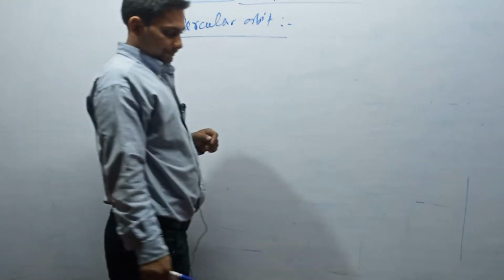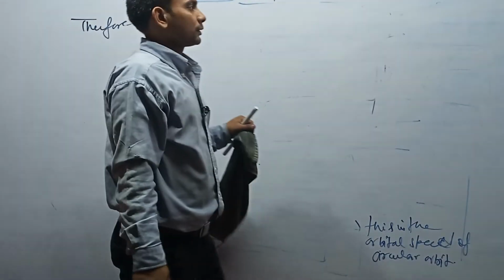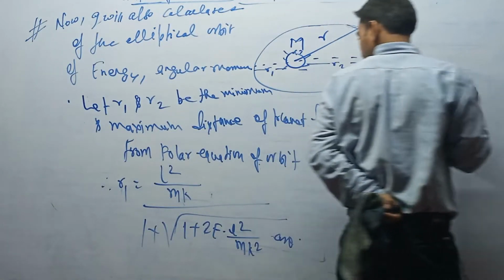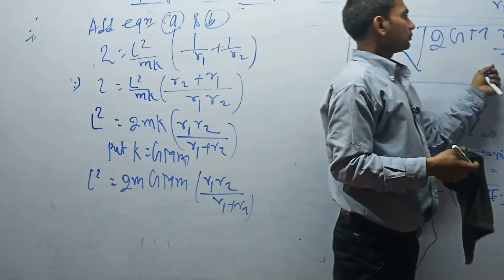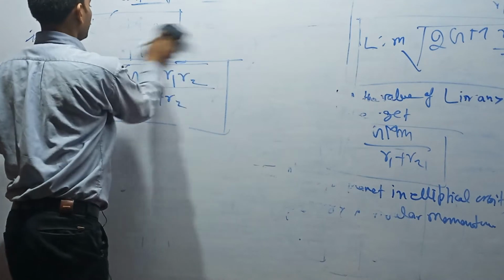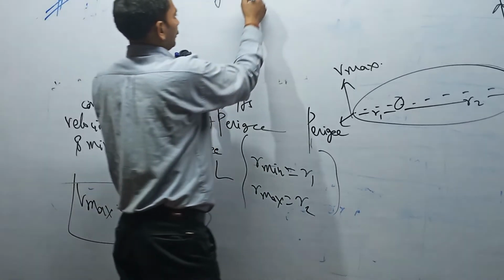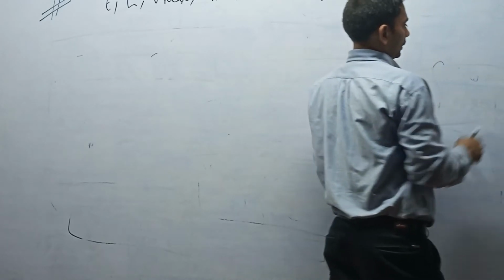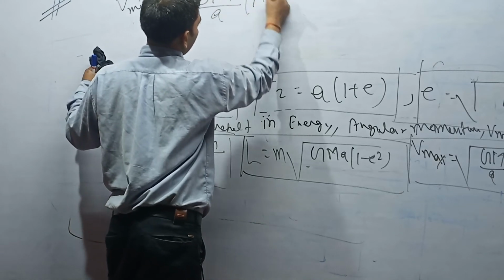Central Force Motion L-6 CSIR NET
My video is very simple and sufficient for CSIR Net.
Source for this video is from D.J GRIFFITH